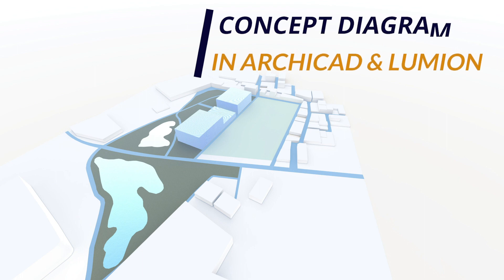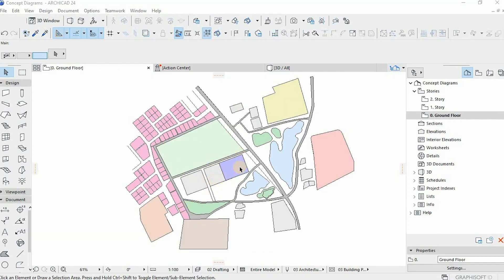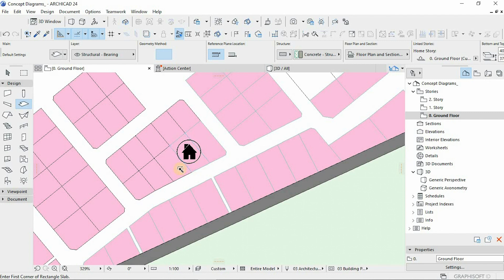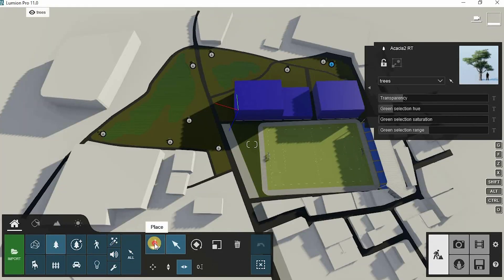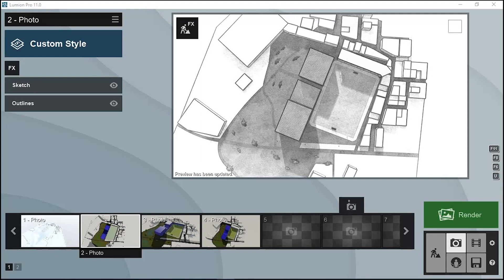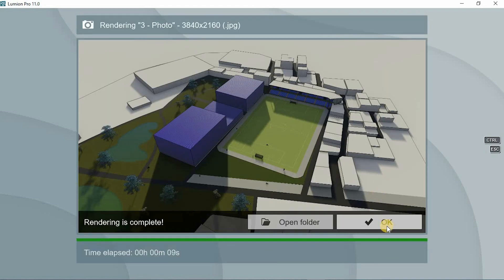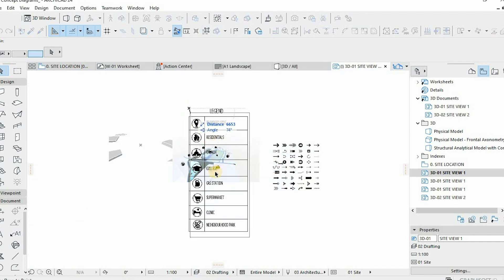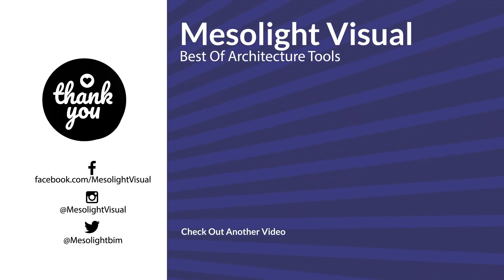How to Create Architectural Diagrams using ArchiCAD and Lumion I Part I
An architectural concept is a design tool for:
Communicating your design decisions to your clients / consultants.
In this video, I'll show you the process for developing the concept for a project we're currently working on.

SONG: Journey-Jay Hifive & Broken Elegance